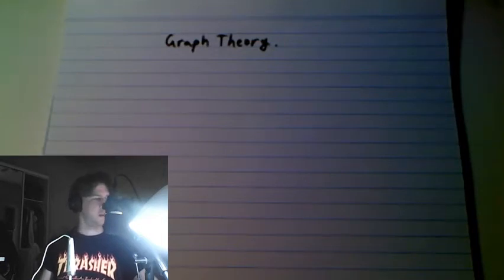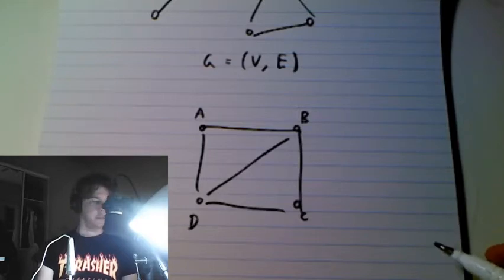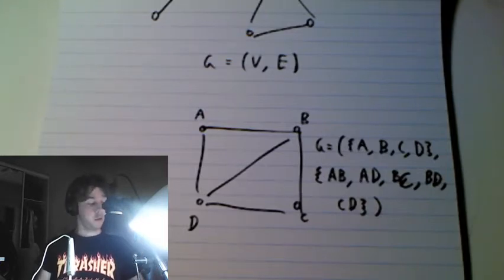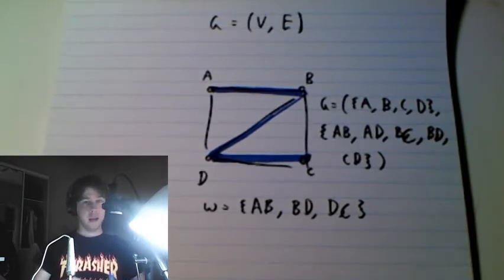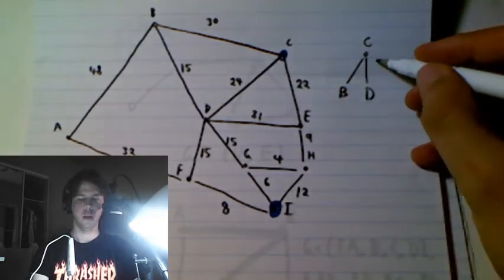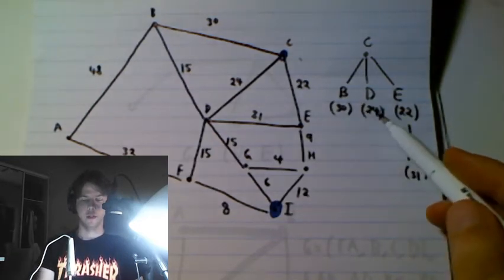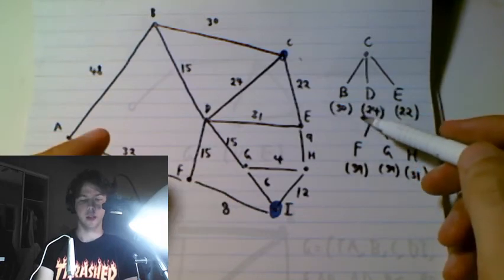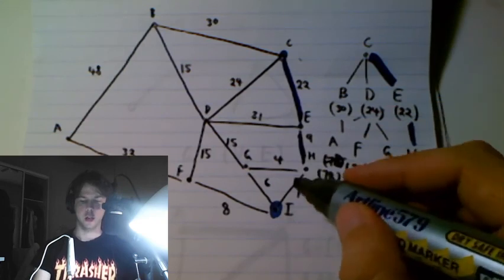Graph theory and A* search algorithm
A basic tutorial.